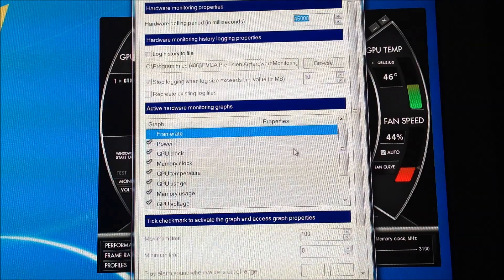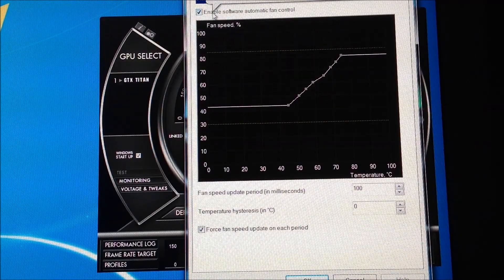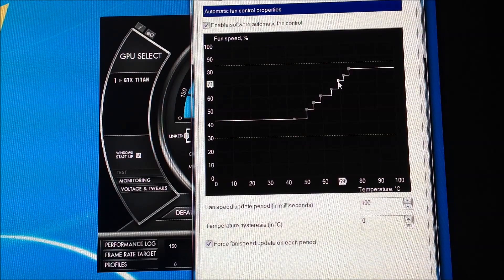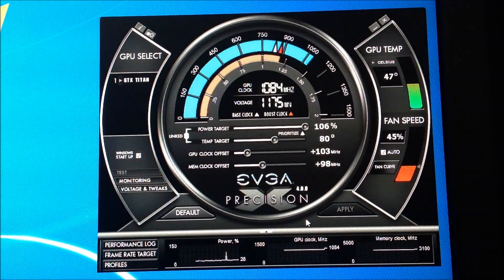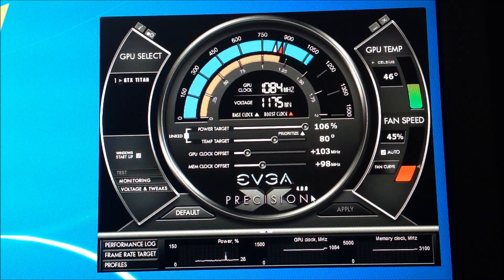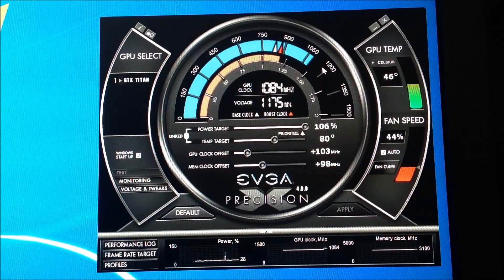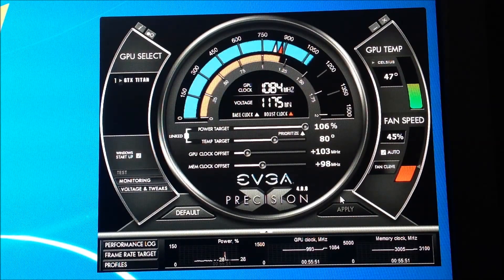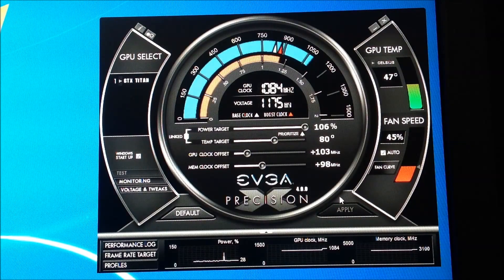EVGA Precision X 4.0.0 Fan & Overclocking Guide [Including GTX TITAN] PART 2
[ PART 2] Precision x 4.0.0 Overclocking & Fan Guide.Using The EVGA GEFORCE GTX TITAN AS Demonstration.But Can Be Used For Other Nvidia Products

GPU overclocking software: EVGA Precision X. Designed from the ground up to support the latest GPU technologies, EVGA Precision X redefines what overclocking software should be. This program allows you to fine tune your EVGA graphics card, including GPU Clock speed, GPU Voltage, Memory Clock speed and Fan speed.